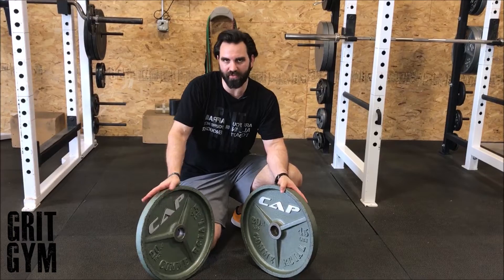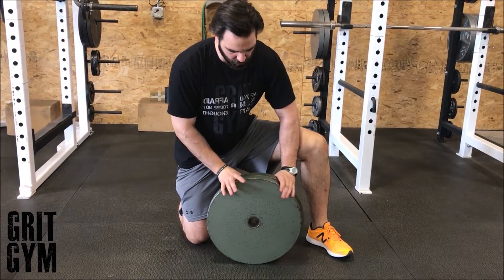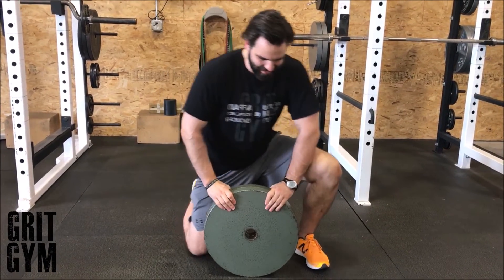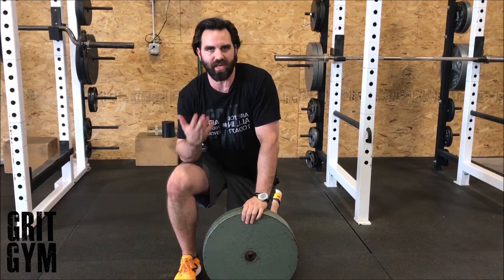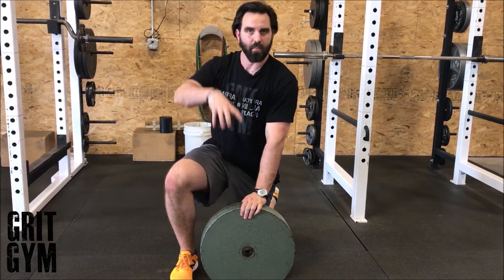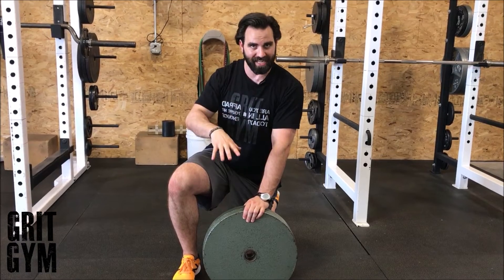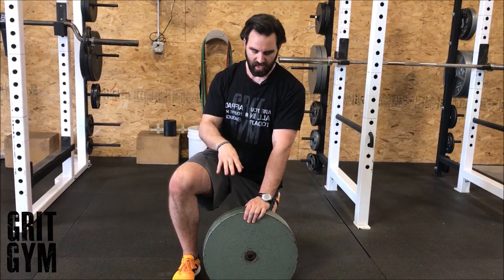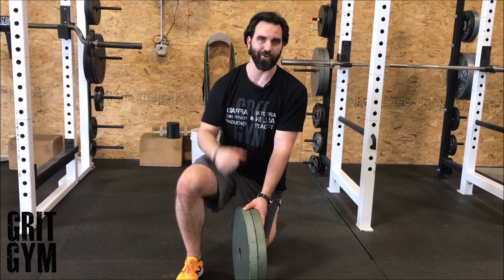2 Hand Plate Pinch (short demo) "get your grip ready"